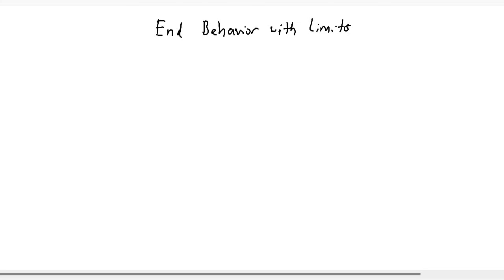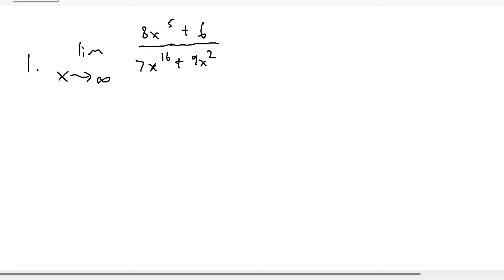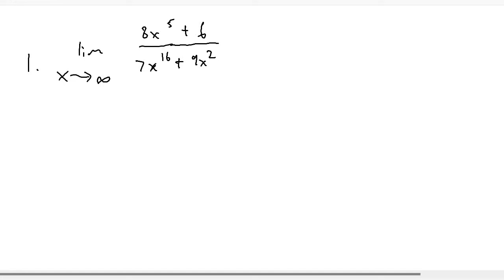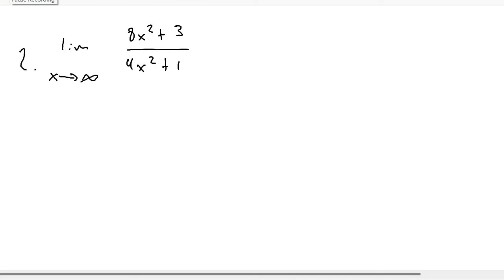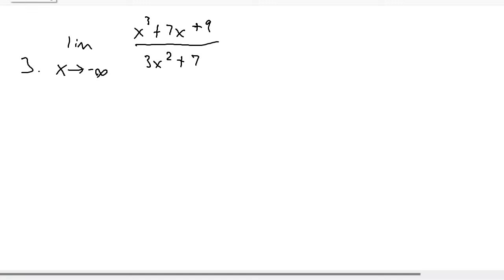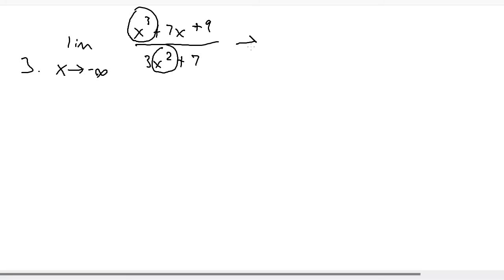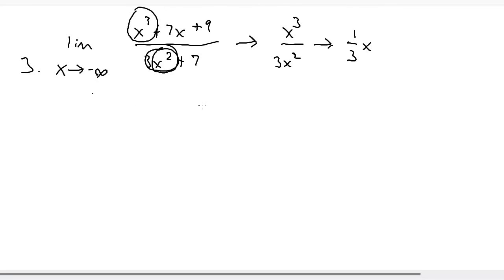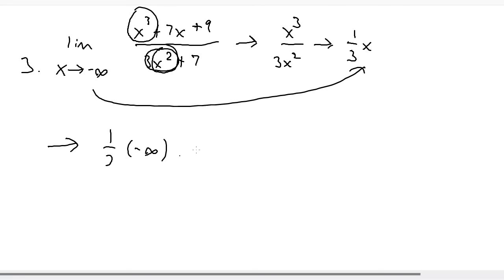End Behavior with Limits - Calculus I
Learn about what y-value a function approaches as the x-value increases without bound. There are three types of end behavior, so there are three problems.